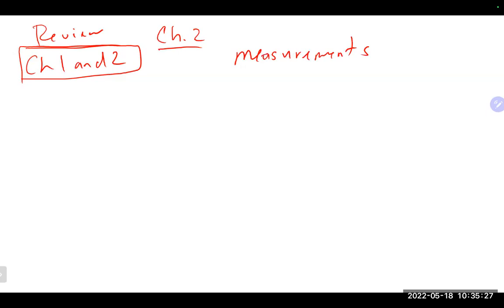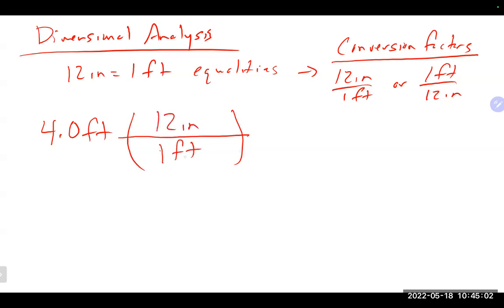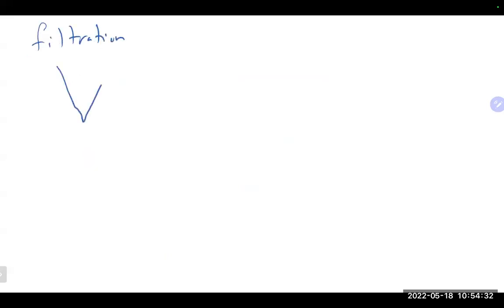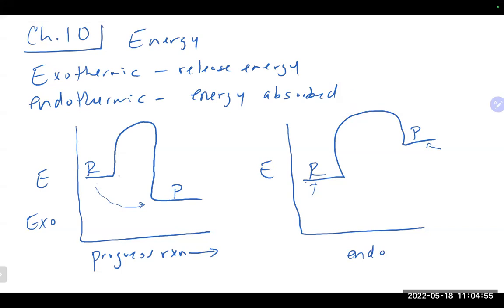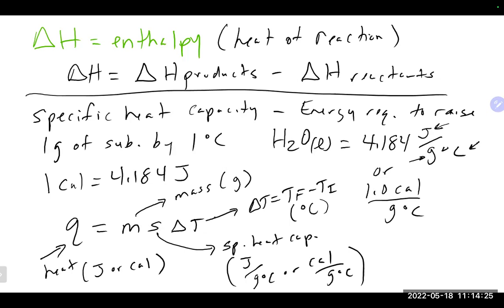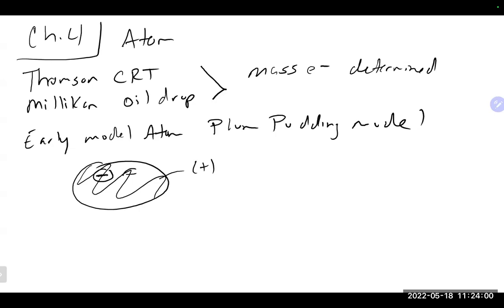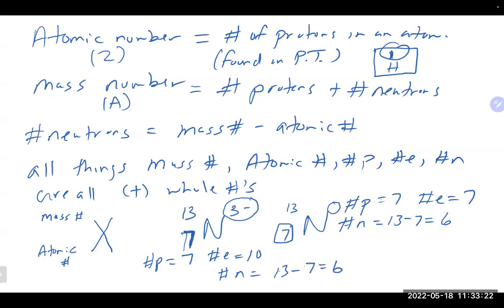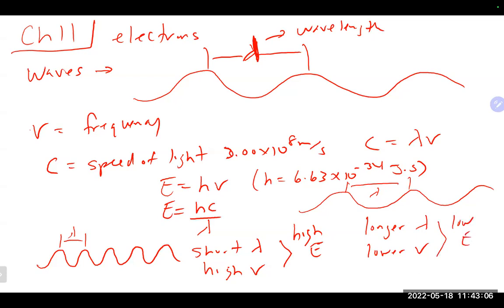Chem 3 Lecture 5/18/22 Part 1 (Final Review)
We reviewed for the final going over some chapters part 1.